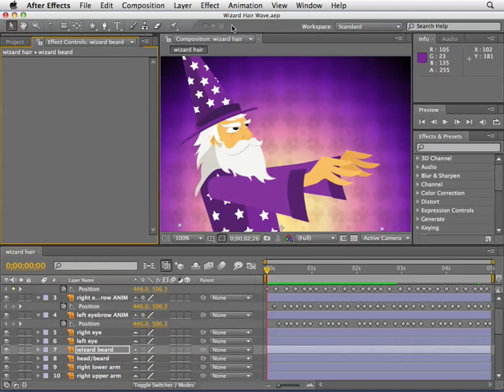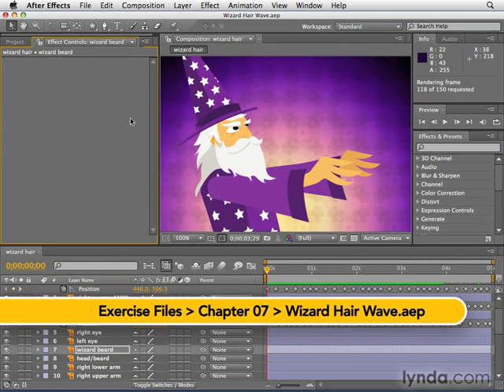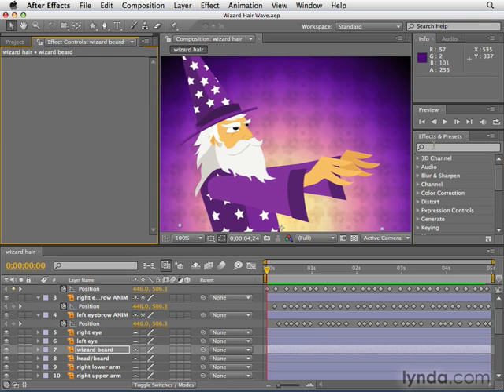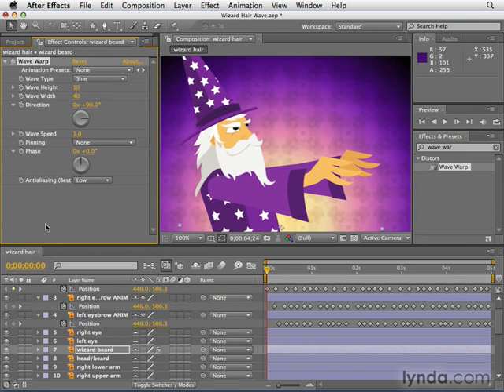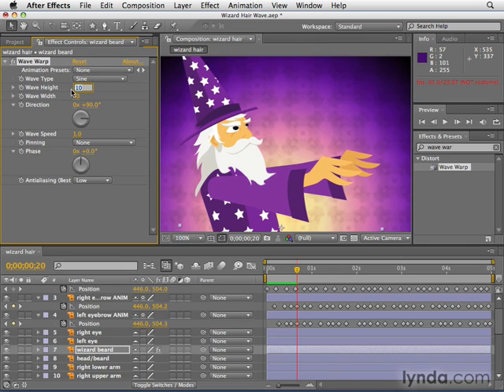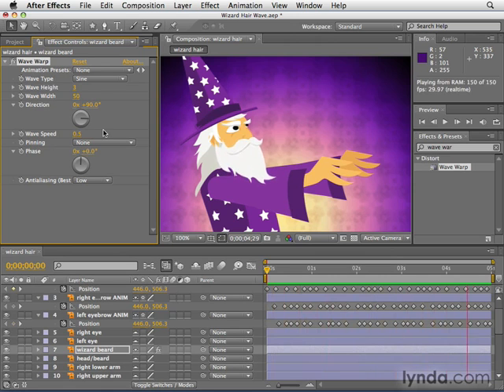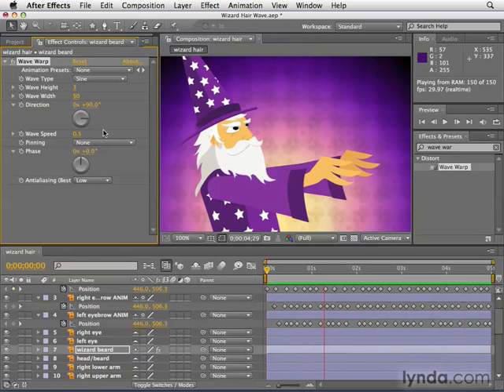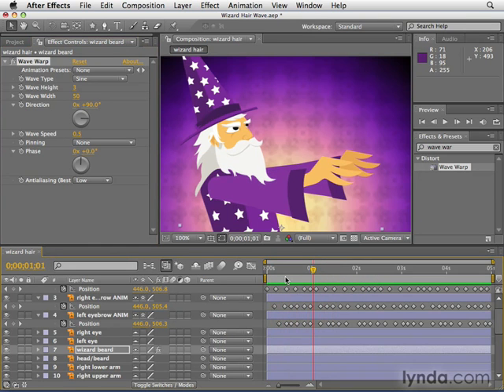Adobe After Effects CS4 Tutorial 57 - Wizard Hair